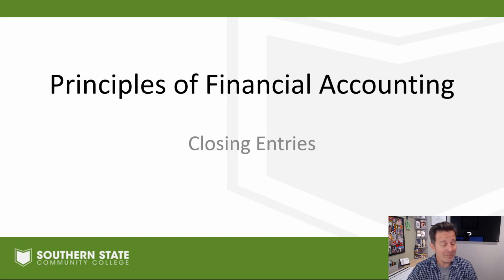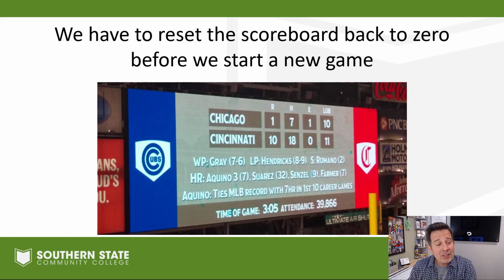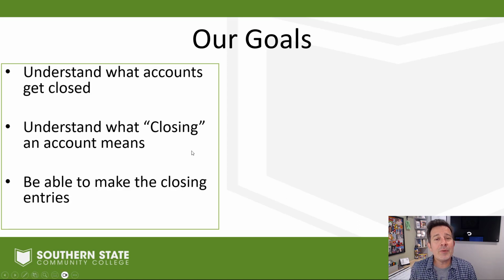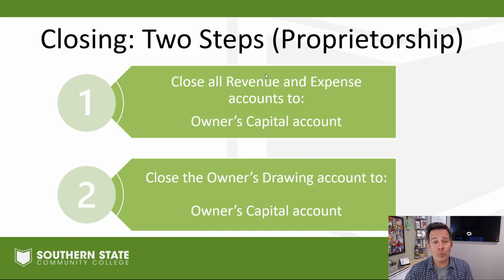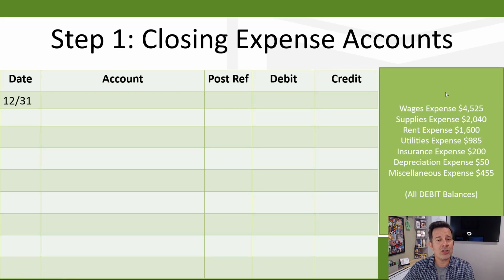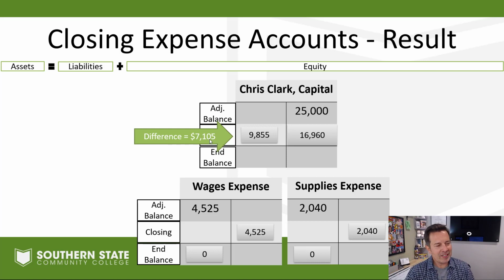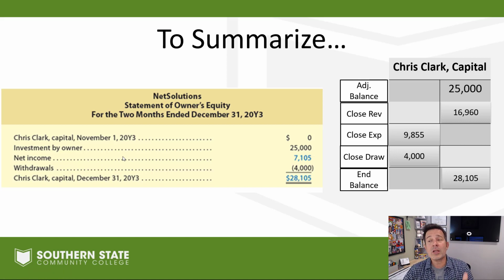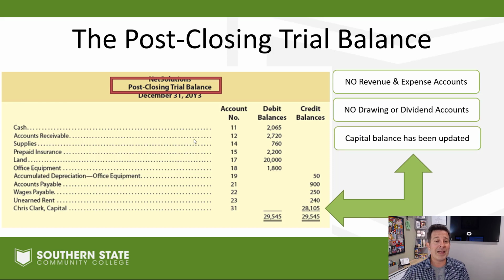ACCT 1101: Closing Entries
The game is over. The profits have been counted.

Time to close those books and move on to the next month (quarter or year).

But, which accounts do we close and how do we close them?

This video explains the closing process for a proprietorship.

Video 17